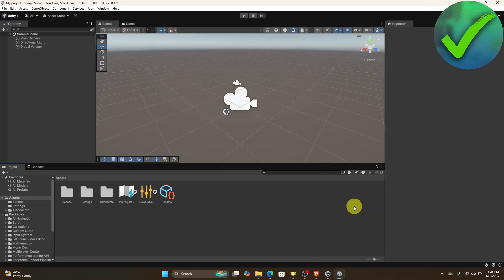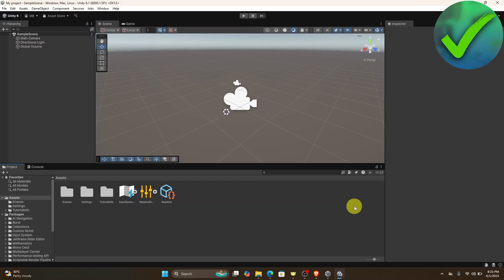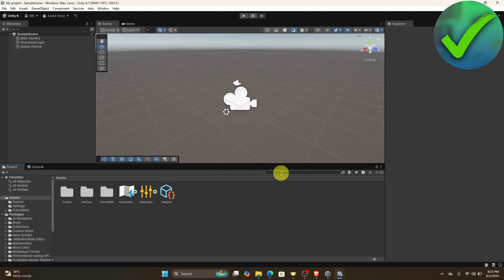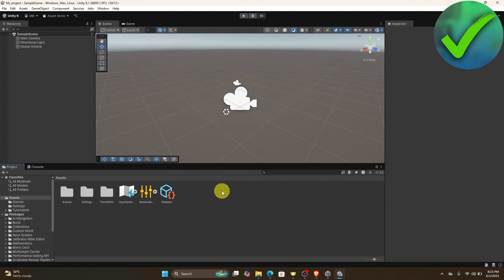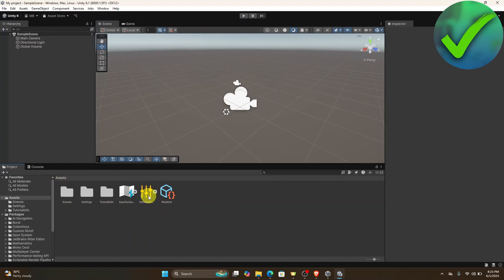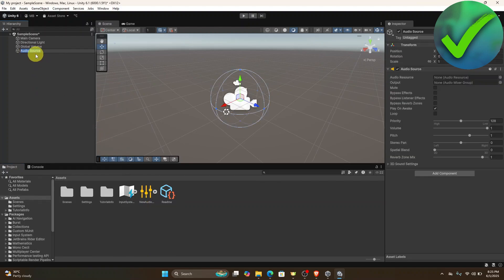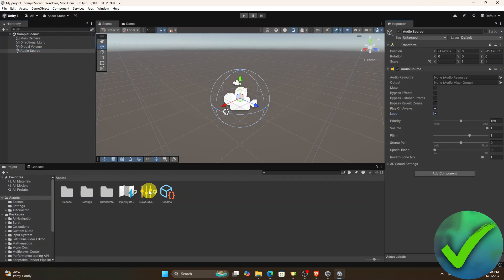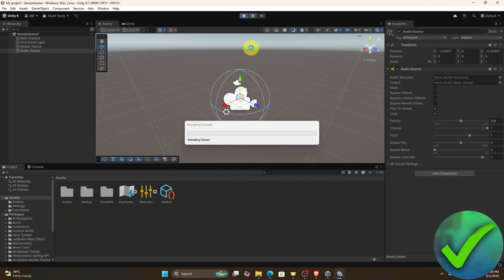How to Add Music to a Unity Game (2025)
In this video I show you how to Add Music to a Unity Game 2025

Do you want to know how to add music of your game unity 2025? Then I'll show you how to make music play through the whole game unity easily.

This is a step by step Unity tutorial on how to edit music from script unity and how to add background music unity